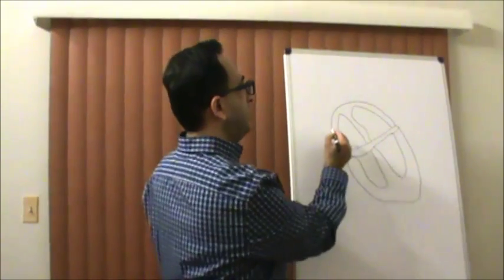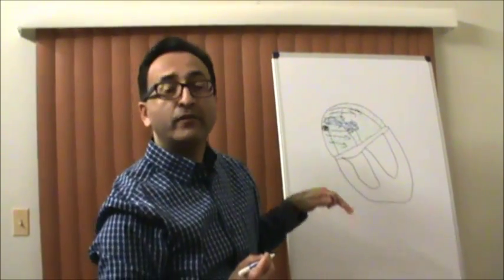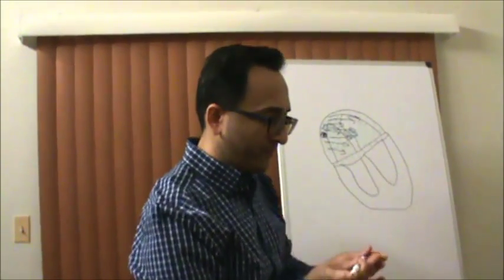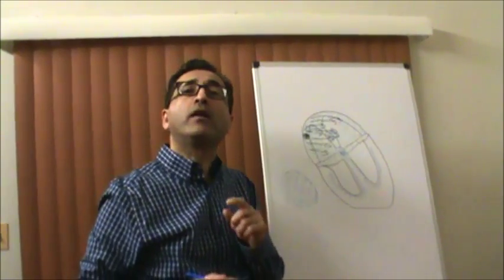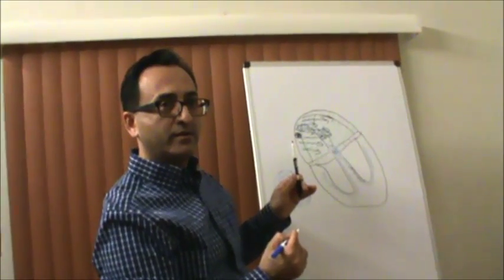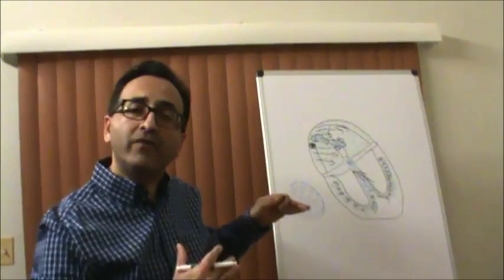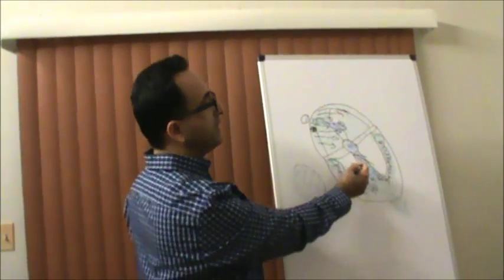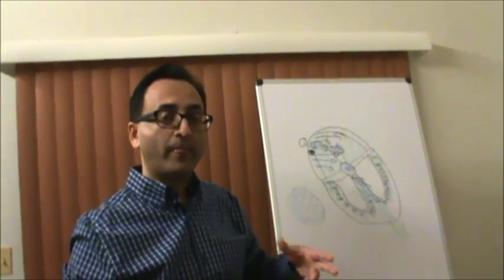Intro to Individual Life Underwriting Part 19 Resting ECG Fundamentals 2 of 5